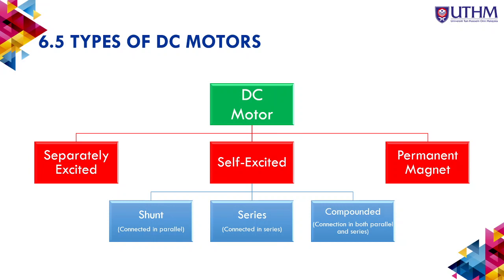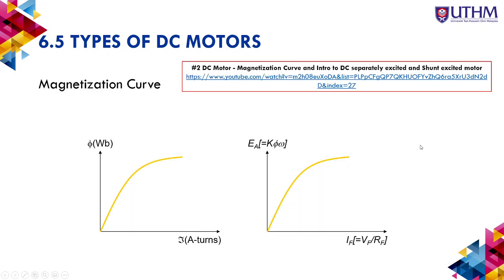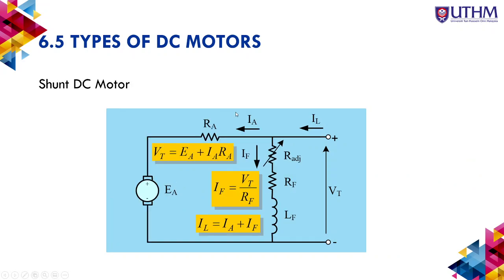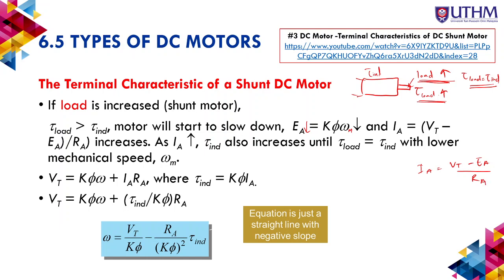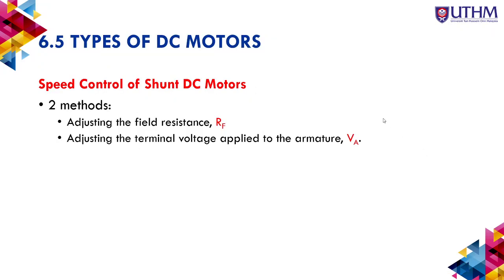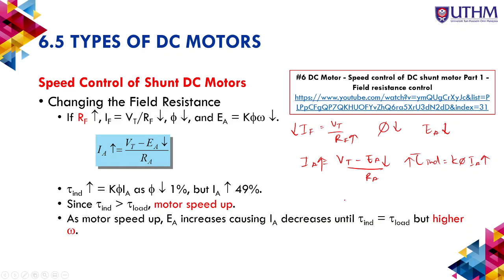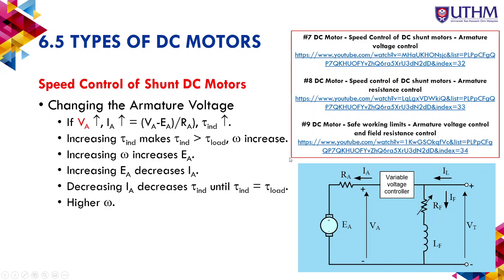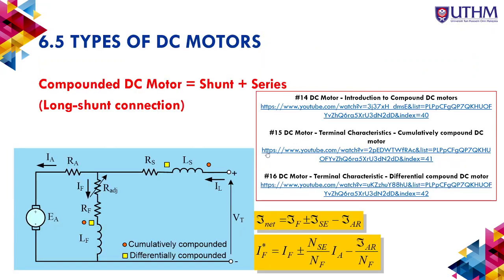DC Motors: Separated Excited DC Motor and Shunt DC Motor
This video explain about the types of DC Motors, Magnetization Curve, The Terminal Characteristic of a Shunt DC Motor and Speed Control of Shunt DC Motors.